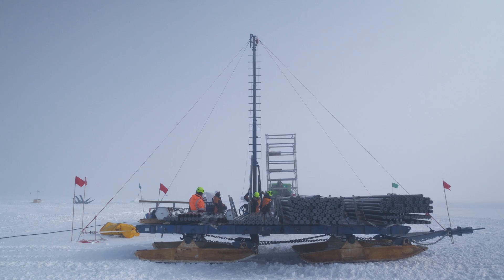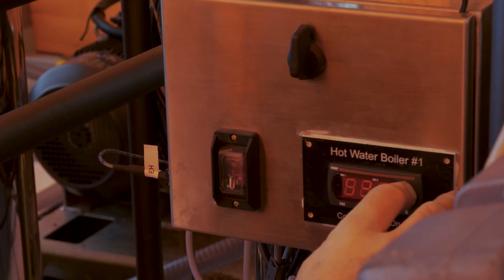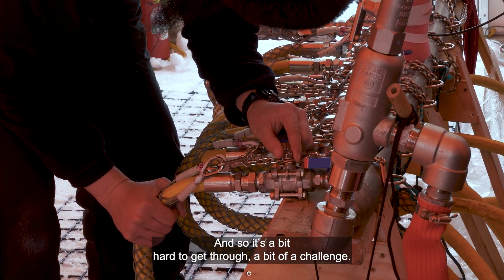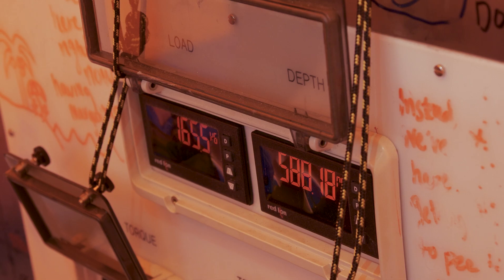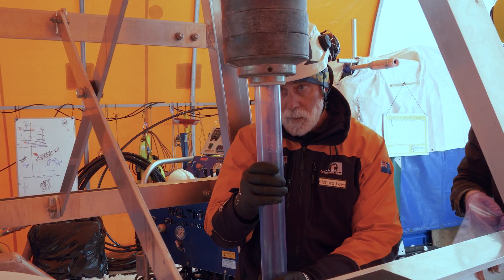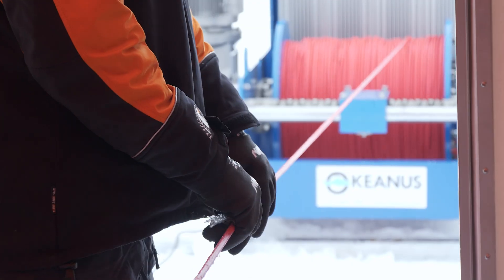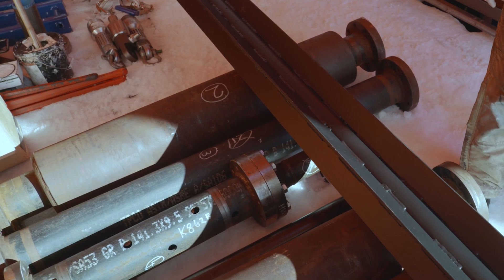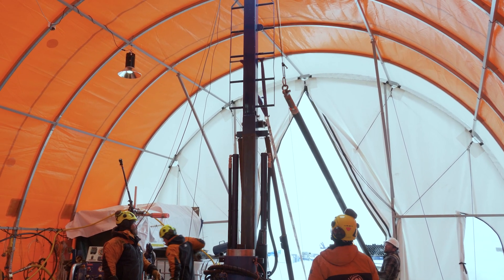Antarctic frontier rollercoaster: SWAIS2C's hunt for climate clues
In the Antarctic summer of 2024/25 SWAIS2C's international team of scientists and drillers ventured to the far reaches of the Ross Ice Shelf to drill for geological records critical for forecasting future sea-level rise. The highs and lows of the field season are testimony to the grit and determination behind world-leading Antarctic research.

Producer/Camera/Editor: Ana Tovey
Additional footage: Anthony Powell / Antarctica New Zealand